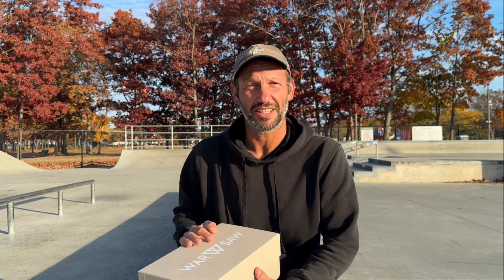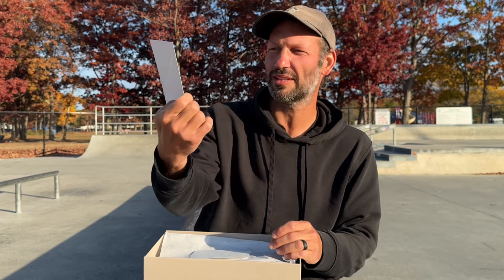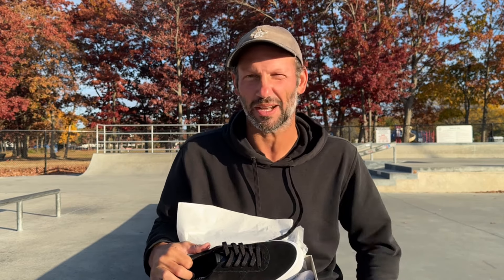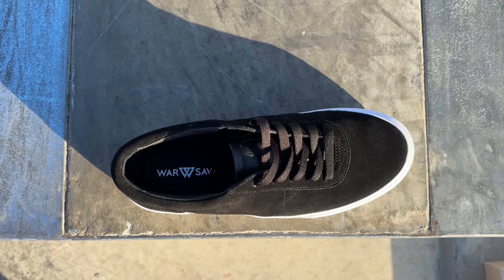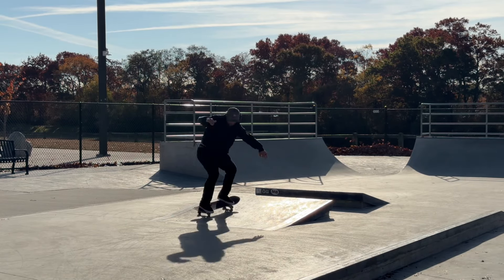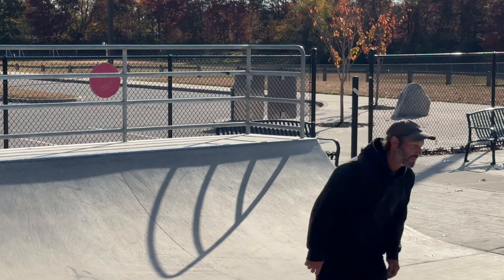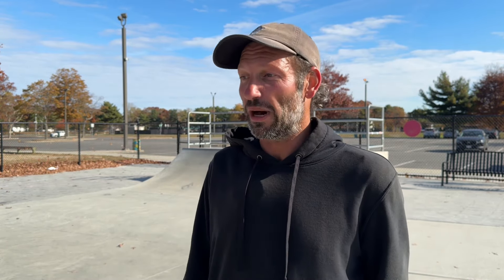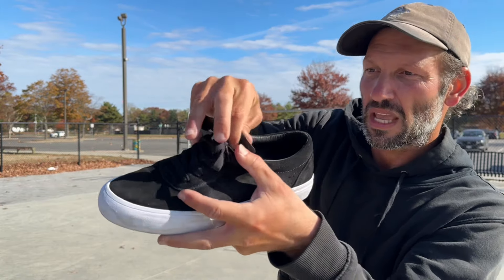Warsaw “Chapter” Shoe Review & Skate Test